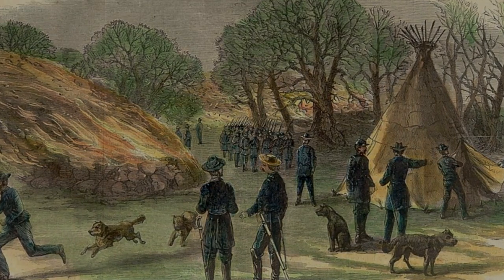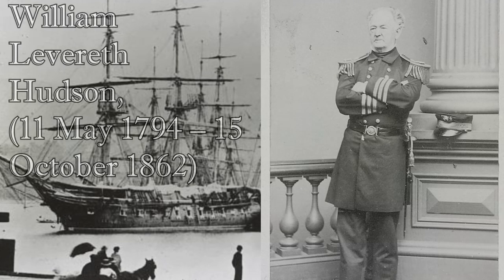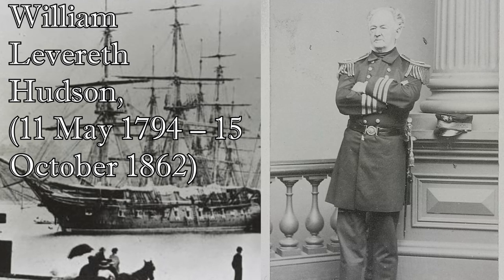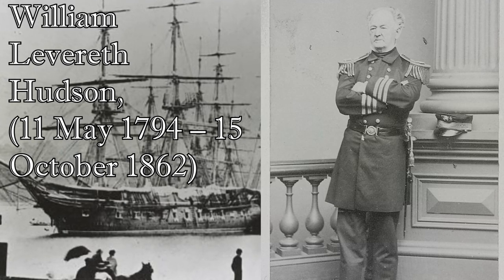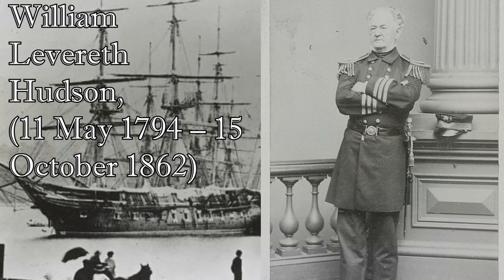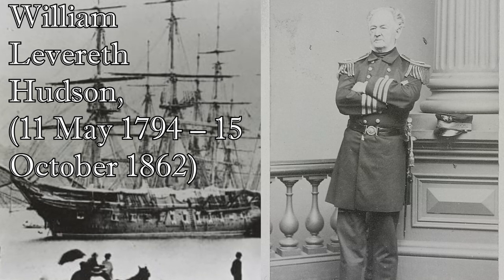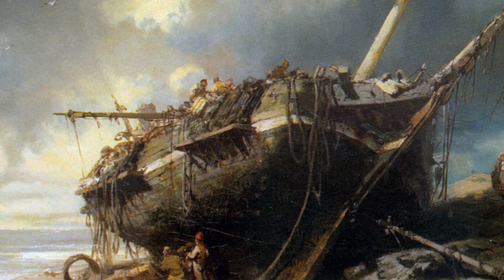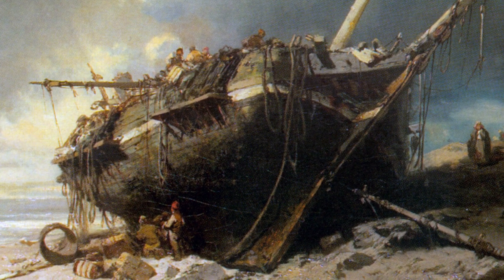The US invasion you never heard of. US invasion of Drummonds Island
The US invasion of Drummonds Island was one of the many conflicts between the US Exploration expedition and native islanders in the Pacific.

Have a topic you want to suggest? Say so in the comments below.

The USS Peacock was commanded by Lieutenant William L. Hudson, the commander of the United States Exploring Expedition. Wilkes had ordered Hudson to explore Drummond's Island. Hudson learned from a member of his crew that a merchant ship had wrecked on a reef off the island's northwest coast years before. Most of its crew were massacred, except for a woman and a child, who was supposed to still be alive. On April 6, the Peacock anchored off Utiroa on Drummond's Island. Hudson went ashore with a couple of Navy officers, as well as the Scientific Corps.

Initially, the natives were described as calm and peaceful; they led the Americans to their village center.

Utiroa was said to be where the massacre had taken place. Other than studying the flora and fauna of the island, Hudson wanted to inquire about the shipwreck and the stranded woman and child. The natives spoke nothing of the incident but parts of the vessel were found inside the village's huts, though most of the buildings were deemed off-limits.

The Americans returned to their ship after several hours but returned the next day. All was well until Hudson and his men were returning to their ship. They noticed that a member of the procession, was missing. A search was undertaken which came up empty. As the Americans were boarding, the natives tried to surround the sailors and marines. The natives threw rocks and waved their weapons as the boats shoved off. No one was harmed; and Hudson waited for reinforcements, which arrived the following day.

After it became apparent that the sailor would not return, Hudson attacked the town to administer punishment against the natives. About eighty marines and sailors under Lieutenant William M. Walker  landed at daylight.

Around 700 Native warriors were dancing in the jungle near the beach and as the boats pulled in, Walker demanded they let the Seaman go. However, the demand was ignored and the natives entered the water and headed for the boats, forcing them to retreat a small distance. After this Walker turned his boats around and opened fire with a rocket at the mass of warriors. He then ordered his men to begin volley fire which devastated the natives and they retreated, with them back in the bush. The Americans landed.

The Natives were not gone for long. Many returned to defend their villages and they unsuccessfully skirmished with Americans for hours. When all the buildings of Utiroa were burned, Walker and his men moved on to another nearby village and destroyed it as well. They then tried to inquire about the shipwrecked survivors but again nothing was uncovered so Walker led his men back to the boats.

There were no American combat casualties, but the armed boats were damaged in some way during the action. Twelve islanders were killed in the fighting and others were wounded. Later during the expedition, the Peacock sank without loss of life in July 1841, while sailing into the mouth of the Columbia River.